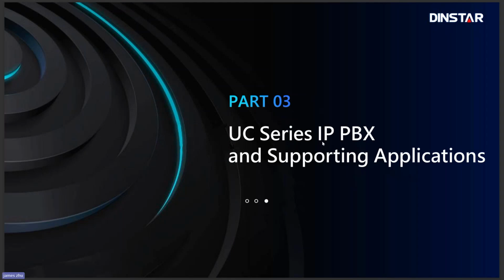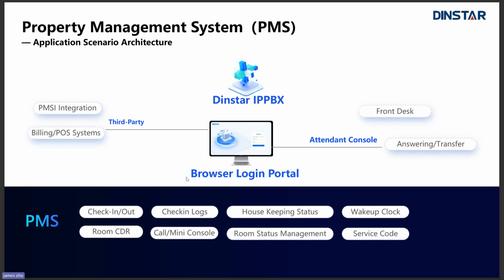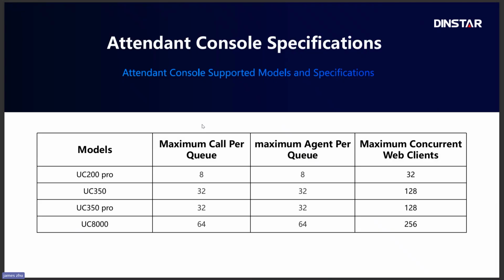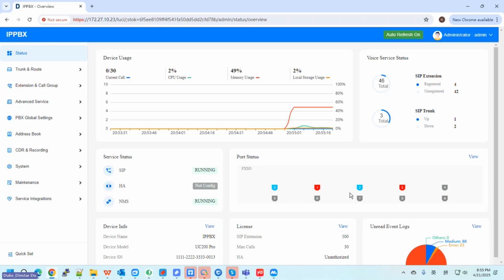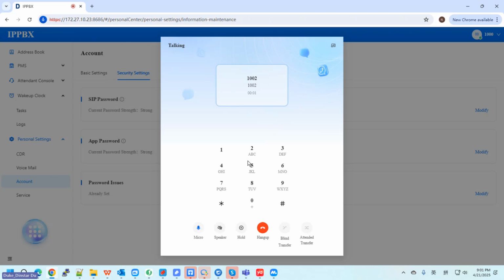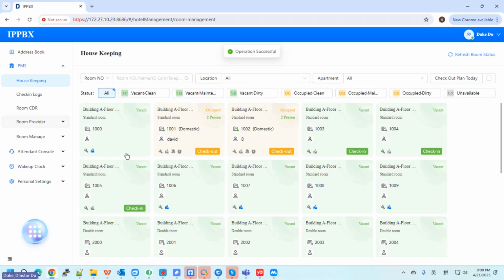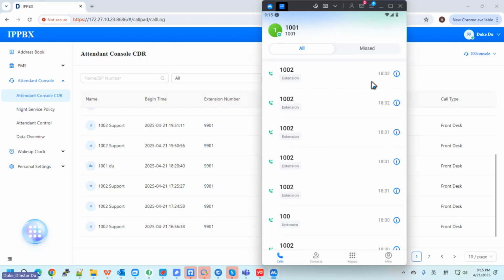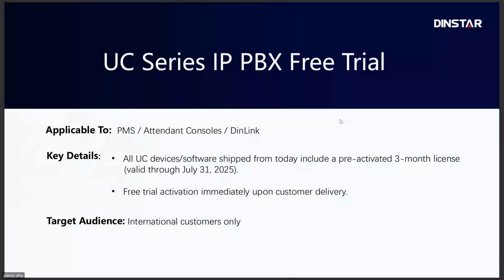Demo for New Features of Dinstar IP PBX (Softphone, PMS and Attendant Console)